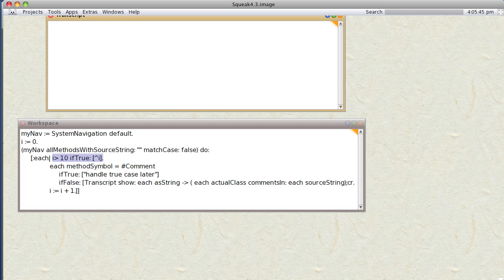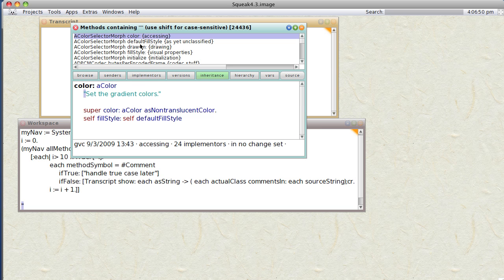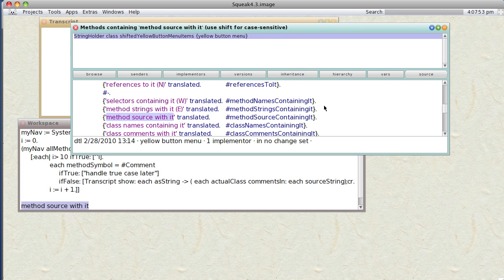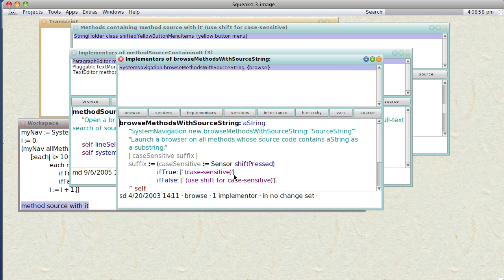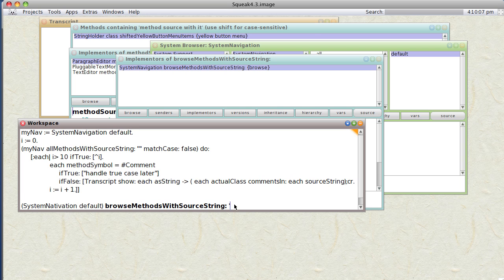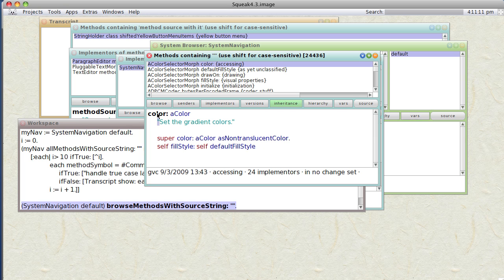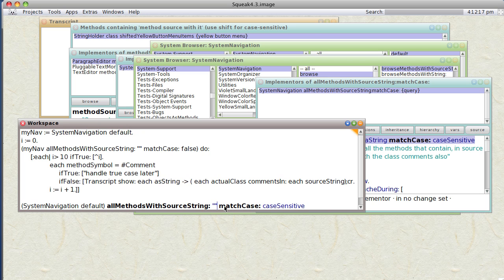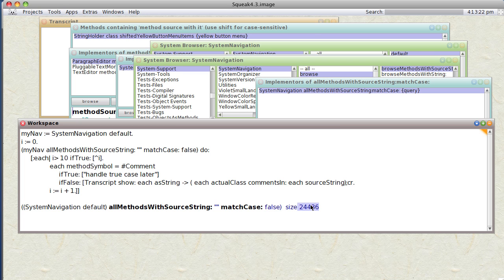Squeak Meta how-to: Part 1 list all comments in all classes 1 0.0.48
Its not immediately clear how to list all comments. This video shows how to figure this out by using the class browser, the inspector window, searching for strings in classes and figuring out how a specific existing related task is done through menus.